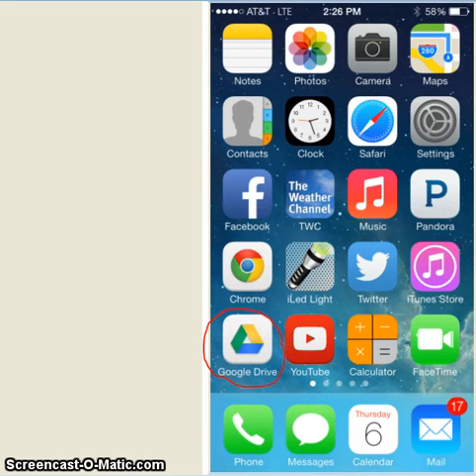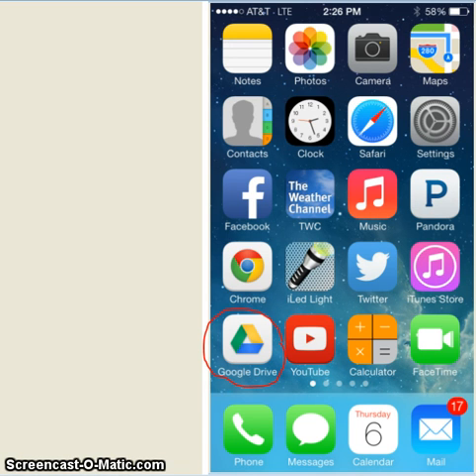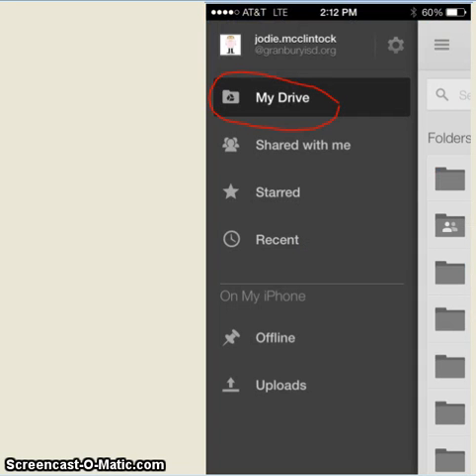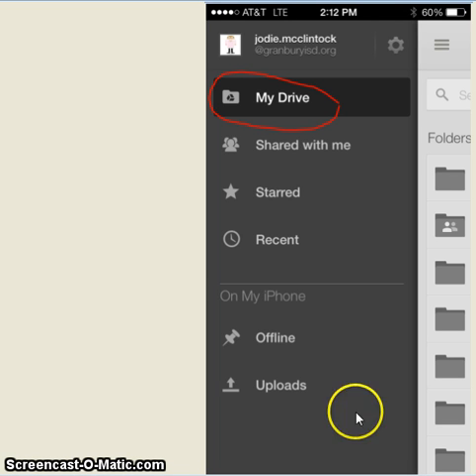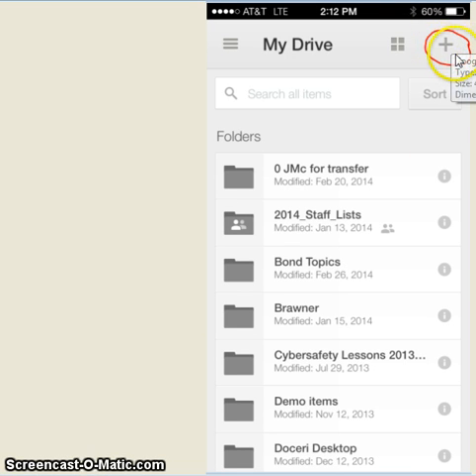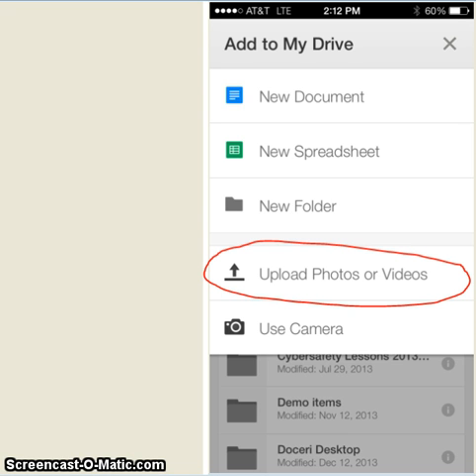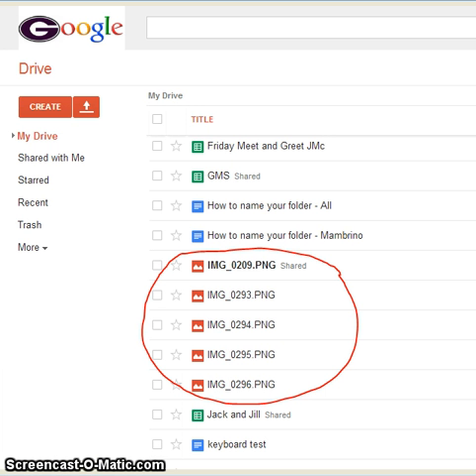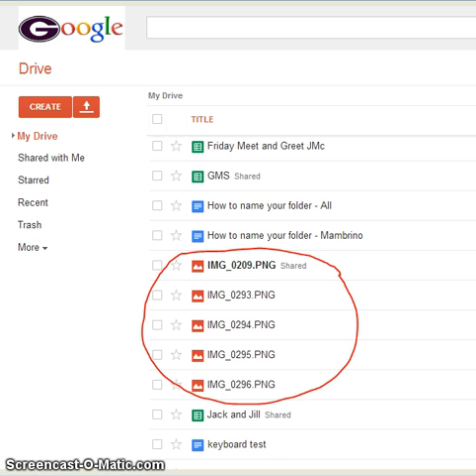Uploading pictures & video from your iPhone to Google Drive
Tips and tricks for using Google Drive